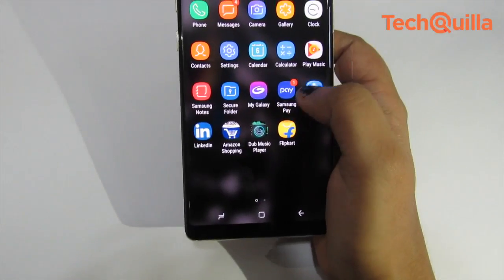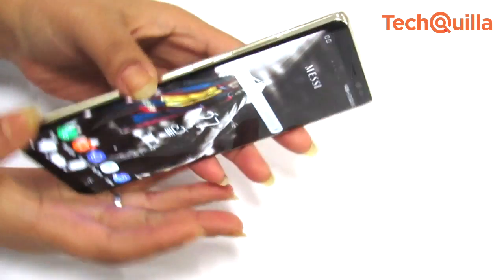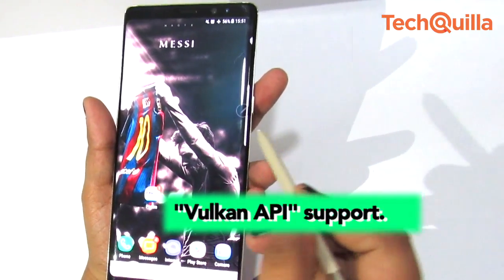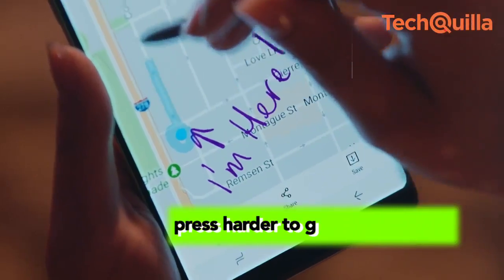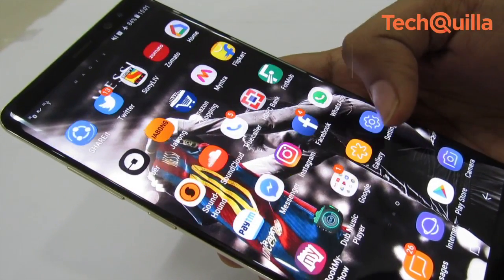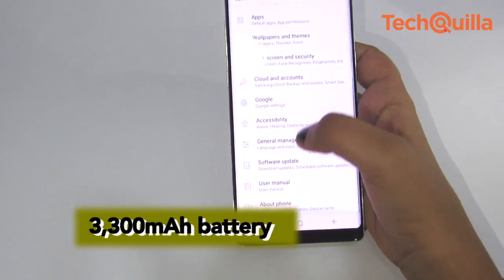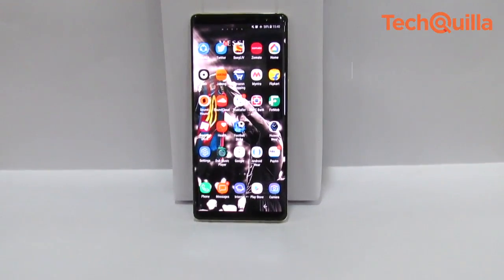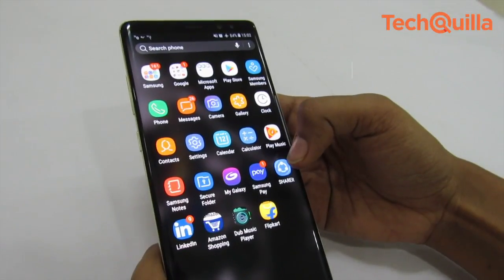Review: Samsung Galaxy Note 8-Big, Bold & Beautiful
A two-year-long wait for Samsung Note lovers finally came to an end when the South Korean giant brought its premium flagship Galaxy Note 8 to India this month. Set to give the newly-launched Apple iPhones a close fight when it comes to the Indian market, the Rs 67,900 Note 8 is undoubtedly the best device yet from Samsung.